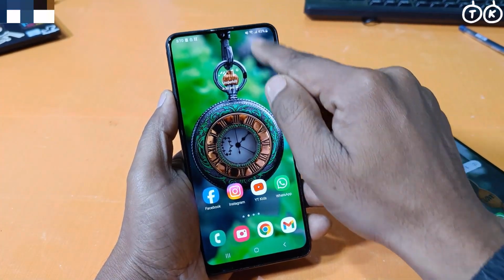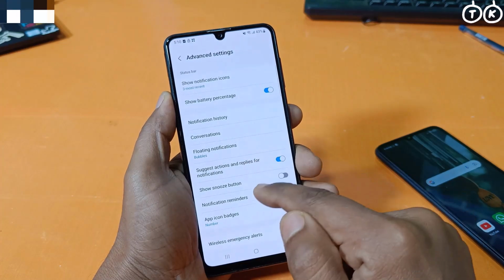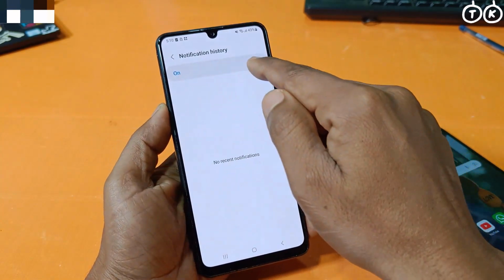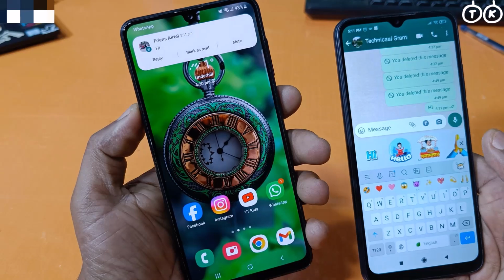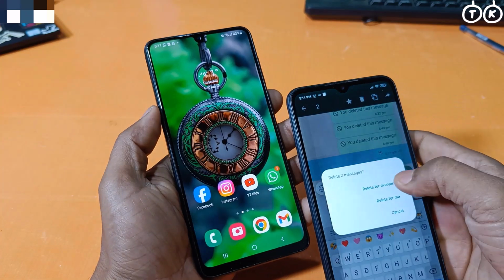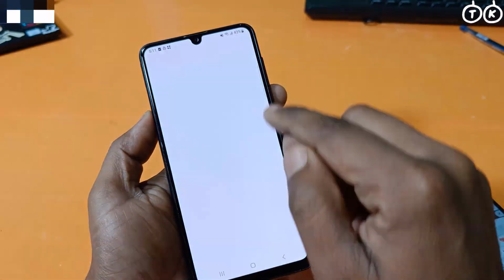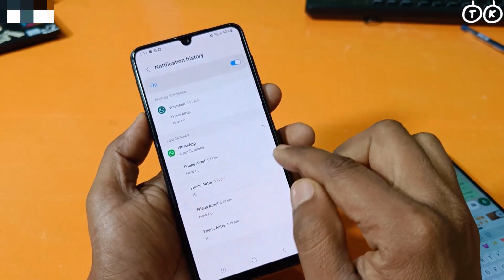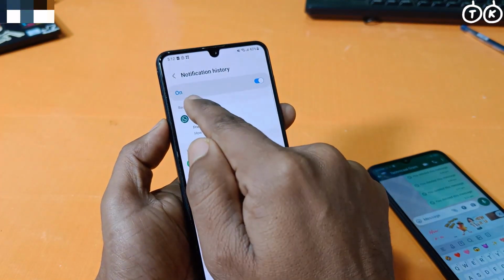How to Read WhatsApp Deleted Messages Without Any App (2026) | Android Easy Method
Want to read deleted WhatsApp messages without installing any extra app? In this video, I'll show you a simple method that may allow you to view deleted WhatsApp messages on supported Android devices using built-in features or official options.

Please note that the available methods depend on your Android version, notification history, backups, and your phone's settings. Not every deleted message can always be recovered.

📌 In this video you'll learn:
• View deleted WhatsApp messages without any app
• Android notification history method
• WhatsApp message recovery tips
• Easy and safe method
• Latest WhatsApp tutorial

⚠️ Note:
This tutorial is for viewing your own WhatsApp messages and notifications on your own device. Results vary depending on your device model, Android version, and whether notification history or backups were available before the message was deleted.